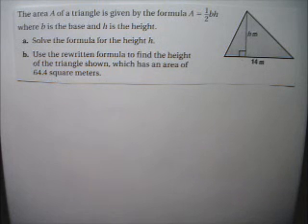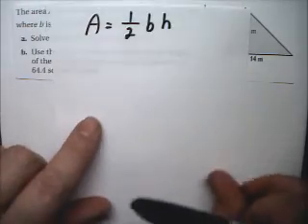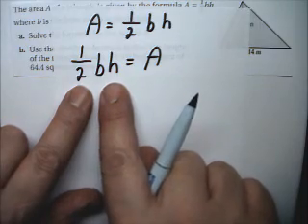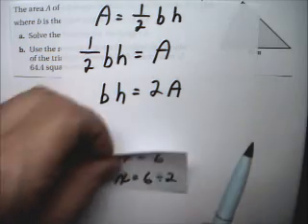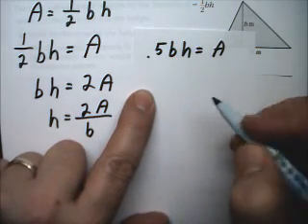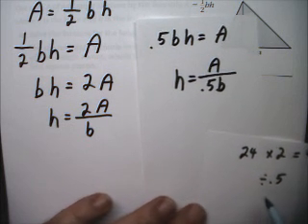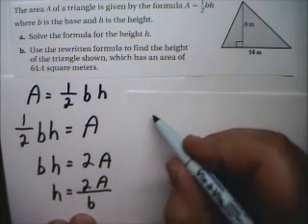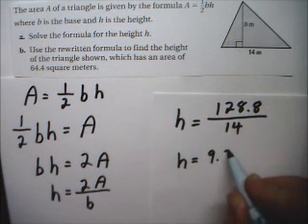Equation Story Problem 47 Rewrite Formula - Tutor Algebra